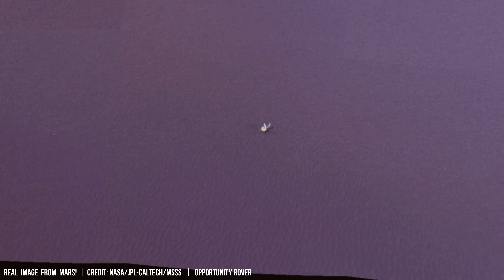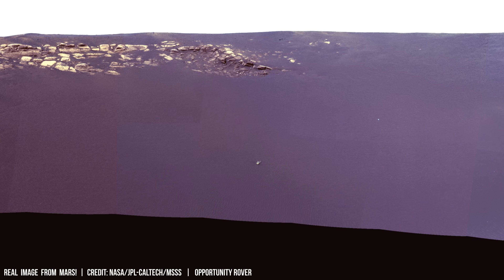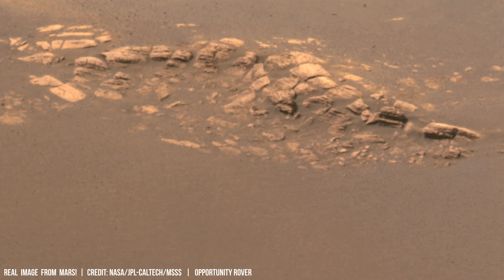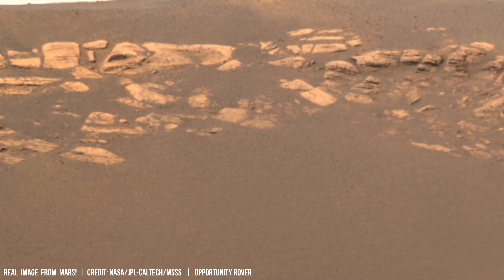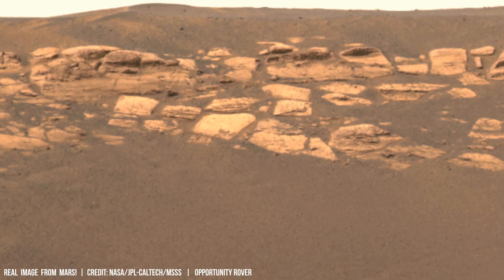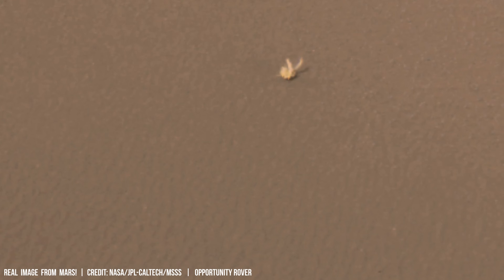Seasonal Transformation of Mars: Shifting Sands and Rocks seen by NASA Rovers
The Martian dramatic thermal cycle is a direct consequence of Mars' thin atmosphere and its lack of substantial greenhouse gases, resulting in minimal heat retention as shown on NASA's Perseverance and Curiosity 2025 images.

While Earth’s geological formations are primarily sculpted by water ice, Mars relies heavily on carbon dioxide frost and dry ice (solid CO2). This reliance on CO2 for surface transformation presents a paradox: despite being 100 times less dense than Earth's atmosphere, Mars still exhibits complex weather patterns driven by radiative forcing from solar radiation.

This thin atmosphere undergoes constant erosion and deposition processes, sculpting the Martian landscape. The Curiosity rover has captured images revealing seasonal changes in the Gale Crater region where some amounts of CO2 frost accumulate.

During sublimation, this frozen CO2 rapidly transitions to gas, creating a phenomenon known as "spiders" – intricate patterns resembling spiderwebs across the surface. These are formed by sublimating CO2 preferentially at cracks and fissures in the regolith, leading to an outward radially patterned flow of gas that erodes the surface. This sublimation process is amplified by the diurnal cycle: daytime heating accelerates CO2 release, while nighttime cooling causes frost formation.

A key paradox arises from the interaction between atmospheric density and dust storm activity. Despite the low atmospheric density, Mars experiences significant dust storms that can engulf the entire planet. For example, a 2018 global dust storm observed by NASA’s Mars Reconnaissance Orbiter (MRO) lasted for several months, significantly impacting rover operations and highlighting the sensitivity of planetary systems. This phenomenon points to the complex interplay between atmospheric dynamics, solar radiation, and surface topography in driving these events.

Furthermore, the Martian atmosphere exhibits behavior consistent with chaos theory. Even minute shifts in initial conditions, such as variations in solar radiation or atmospheric pressure, can lead to significant long-term changes. This unpredictability arises due to a complex factors: atmospheric density gradients, variable surface temperatures, and the influence of topography on wind patterns. These chaotic dynamics challenge our ability to accurately predict Martian weather patterns, highlighting the limitations of traditional forecasting models.

FInal renders of Mars planet - by iGadgetPro

Credit for real RAW-images of Mars: NASA/JPL-Caltech/ASU  |  nasa.gov

Timecodes
0:00 - Introduction to Martian Atmosphere
0:43 - CO2 Concentration and Pressure
1:26 - Average Temperature and Dust Storms
3:19 - Dust Storms and regolith impact
5:02 - Zonal Layering on Mars
6:55 - Diurnal Temperature Variations
7:38 - Atmospheric Cooling
8:22 - Seasonal Circulation Patterns